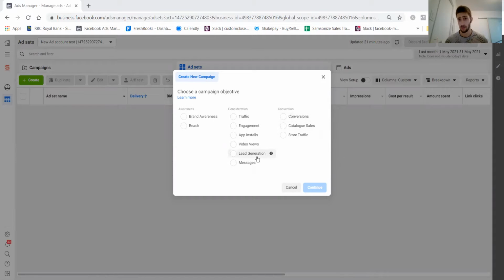Contractor FB Ads | Which Objectives To Use (Post iOS14.5 updates)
✅Which objectives are the best to use?
❌Which objectives should you NOT waste your money on?

iOS 14 and 14.5 have changed many things for contractors in the FB ads space, one of which is how we use campaign objectives to reach our goal; getting more jobs.

In this video we go over the only objectives you need to help get the results you need, and steer clear of wasting your budget on under-performing objectives.

👷‍♂️Mastermind Group: JOIN our free mastermind group on Facebook, where we share more content, discuss, and answer questions:

📈Consultations: Interested in tailored 1-on-1 marketing and growth advice for your Home Improvement business? Use the link below to book your FREE Consultation: